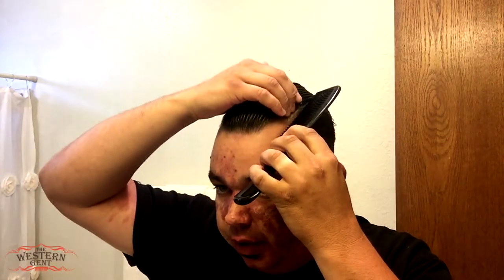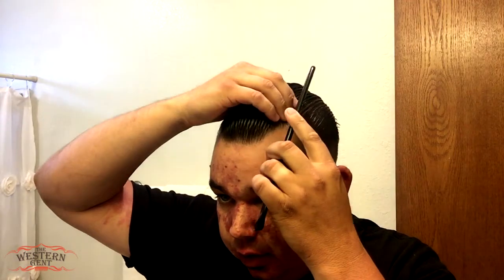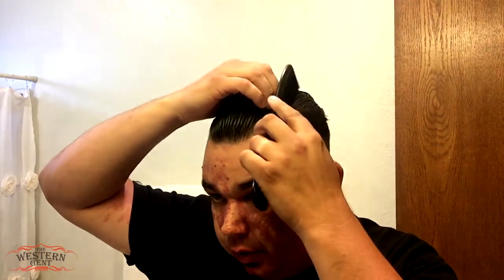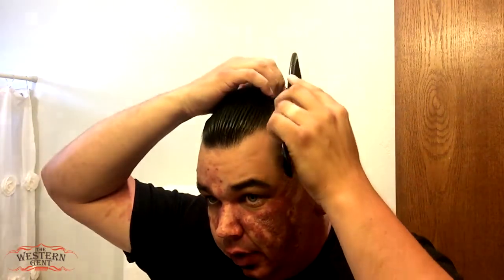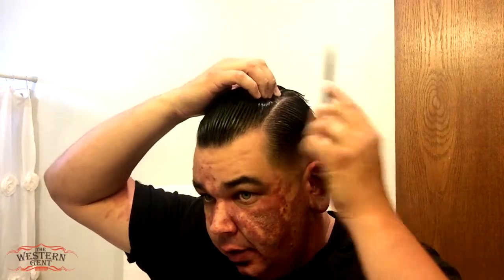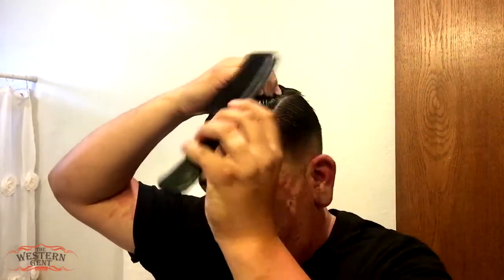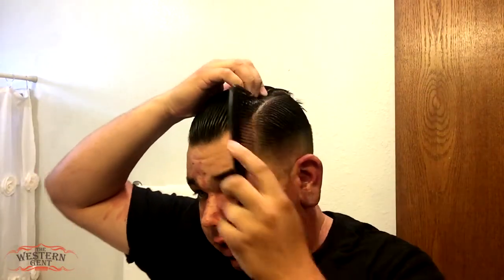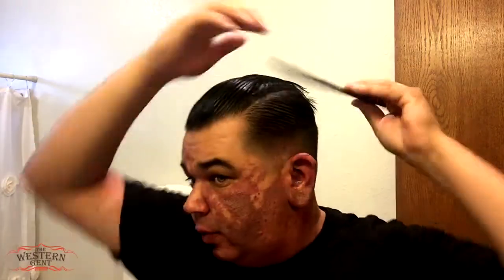Men's Hair Tutorial - How to part your hair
In this video I describe how to find and make a sharp part